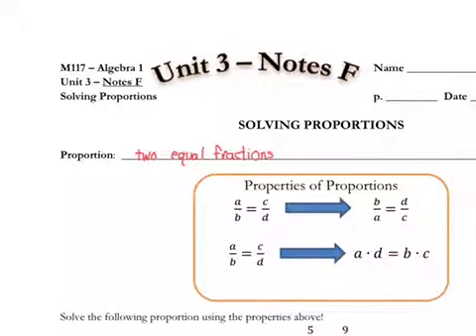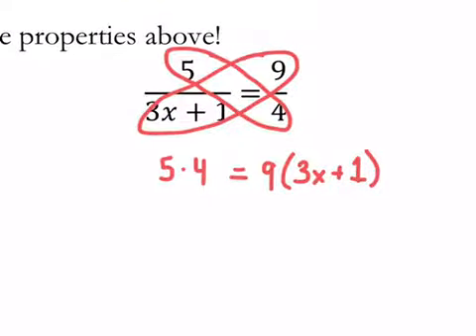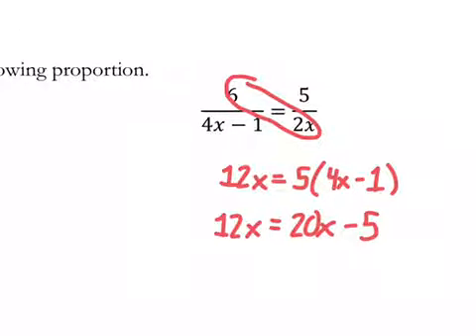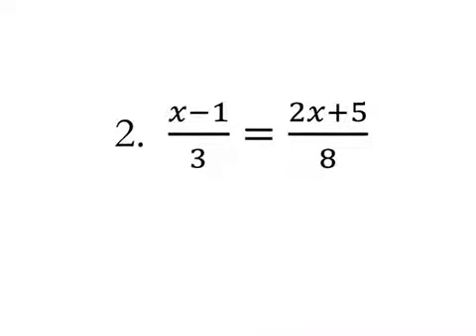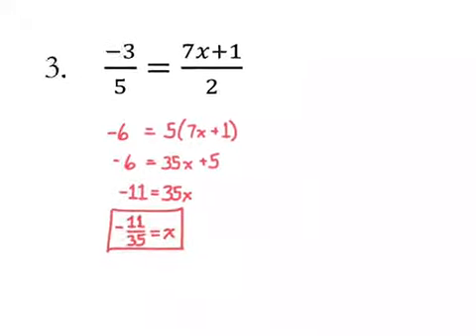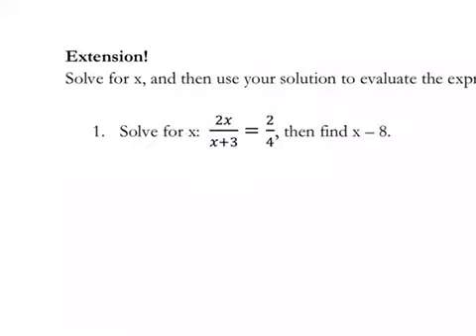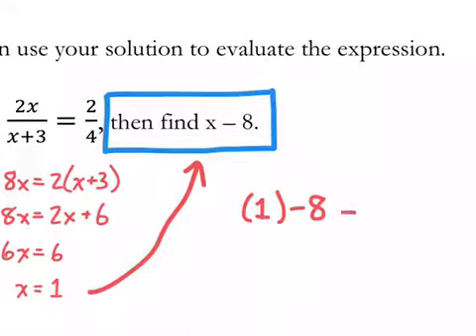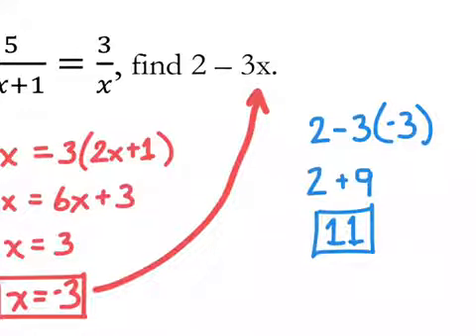M117 Unit 3 Notes F